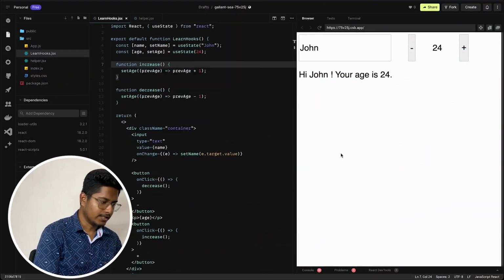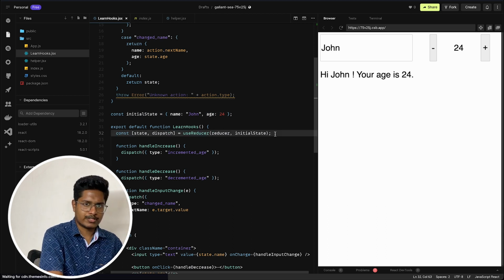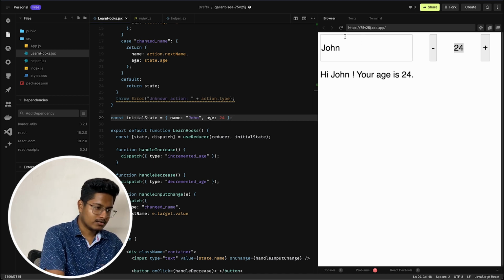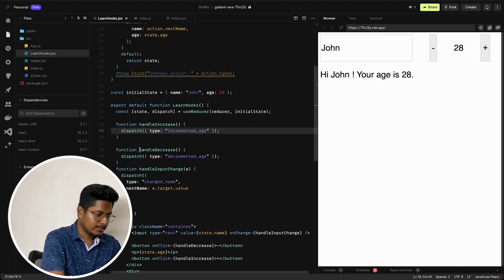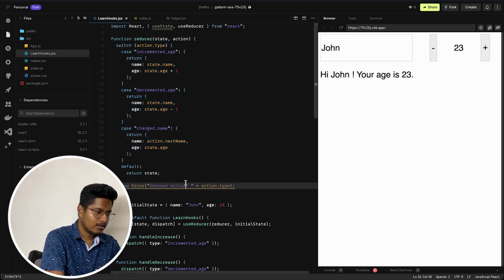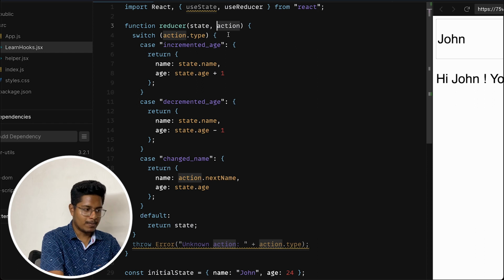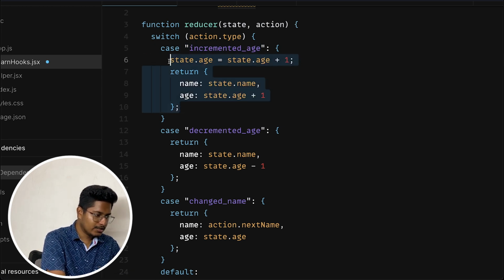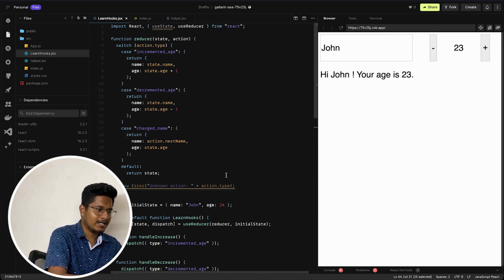How to Use the useReducer Hook in React (with Examples)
In this video, you'll learn about the useReducer hook in React. The useReducer hook is an alternative to the useState hook that can be used to manage complex state logic. It works by accepting a reducer function and an initial state value, and then returns a current state value and a dispatch function.

We'll start by looking at a simple example of how to use useReducer.
By the end of this video, you'll have a good understanding of how to use useReducer in your React code.

comparison,
 choose the right framework,
 beginners,
seasoned developers,
 flexibility,
 performance,
 structured,
 all-inclusive,
 coding journey,
Front-end development
JavaScript frameworks
UI libraries
Choosing the right technology
Web development tools
Comparative analysis
Pros and cons
Performance benchmarks
Scalability
Developer community
Learning curve
Popular frameworks
Development trends
Code reusability
Component-based architecture
Virtual DOM
TypeScript integration
Single-page applications
Cross-platform compatibility
Responsive design
State management
Testing frameworks
Ecosystem
Deployment options,
React Hooks,
useState,
useRef,
useEffect,
Learn react easily,
Learn react,
how to start coding for beginners in laptop,
web developer,
web developer for beginnerr,
how to become web developer,
fullstack web developer,
how to lean web development as a beginner,
what is web development,
what skills are required for web development,
how to become a web developer without degree,
things every web developer must know,
how to optimize your website,
how to optimise your website,
how to build your own website,
app development,
how to learn app development,
how to start coding,
what to learn in coding,
what language should you learn in coding,
how to learn a language in coding,
what to learn app development or web development,
how to make your own website,
how to make your own app,
how to learn reactjs,javascript tutorial for beginners